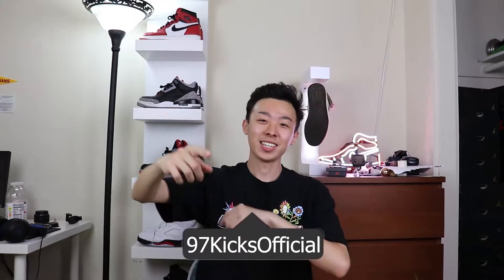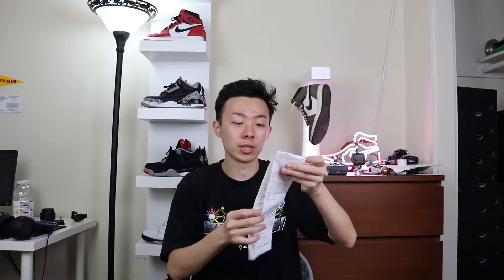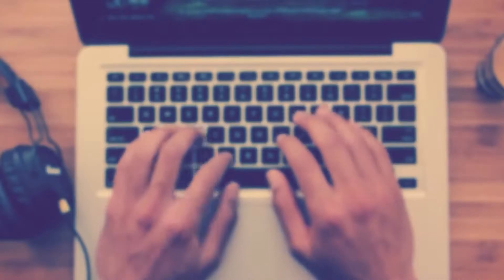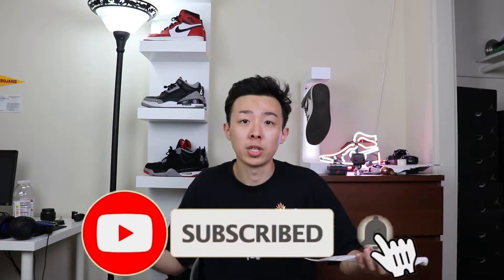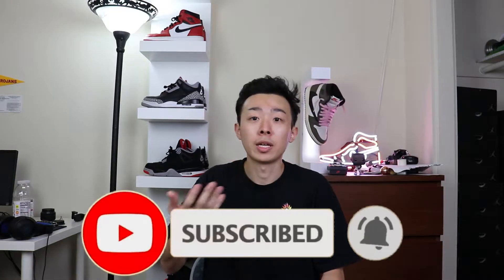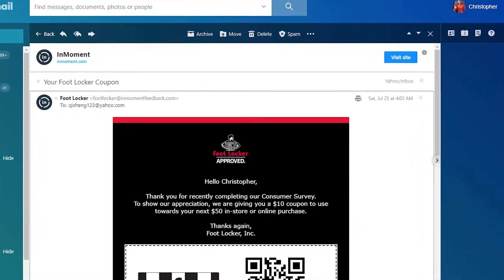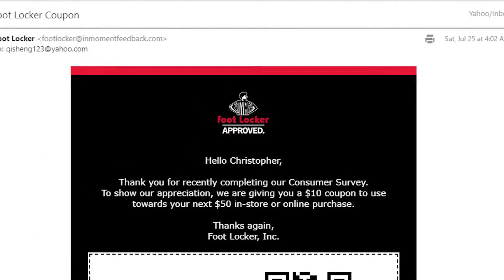10 Tips to MAXIMIZE Resell Profits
In this video, I go over TEN TIPS to help you MAXIMIZE your profits when reselling sneakers!

Follow me on the Gram @97kicksofficial
Shop for sneakers @97kicks4sale